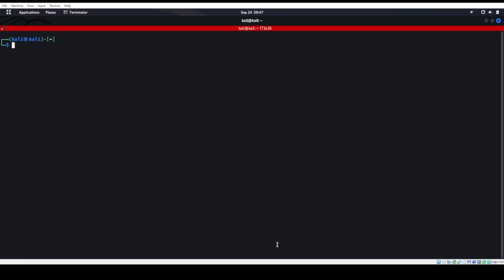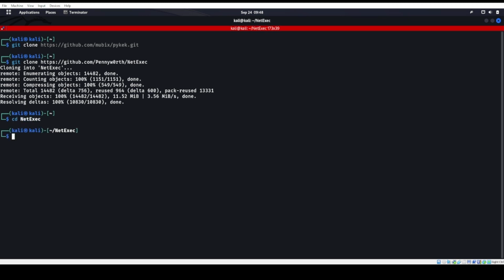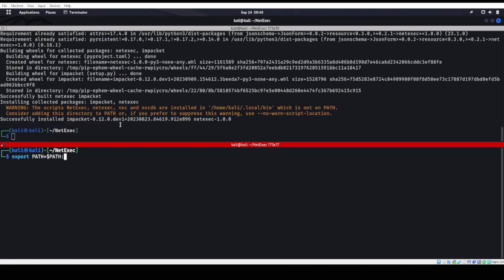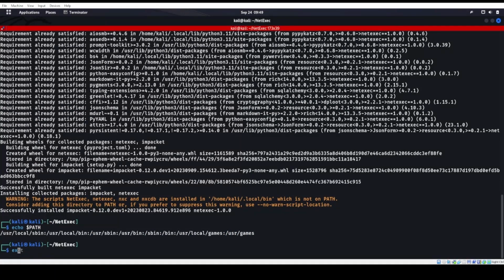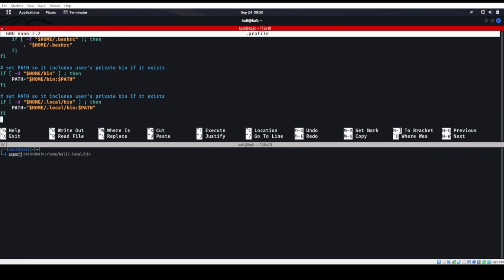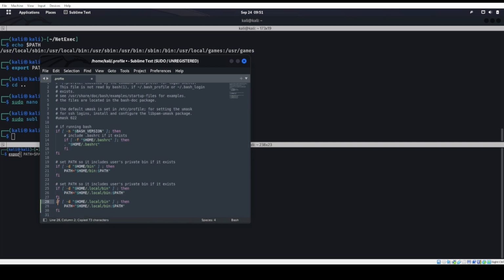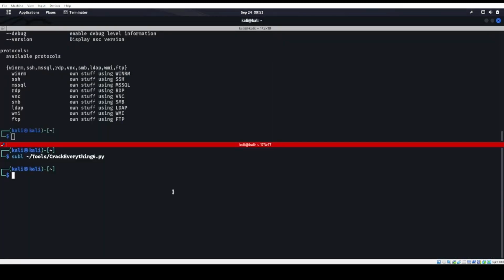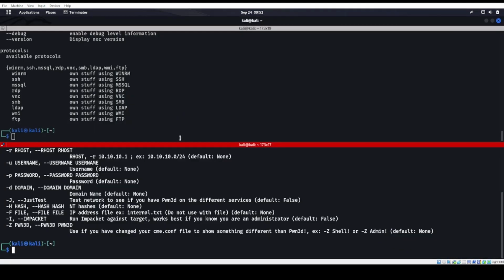CrackMapExec is going away NetExec install